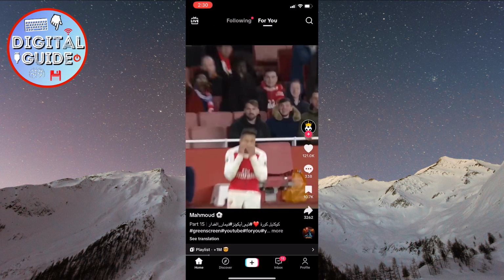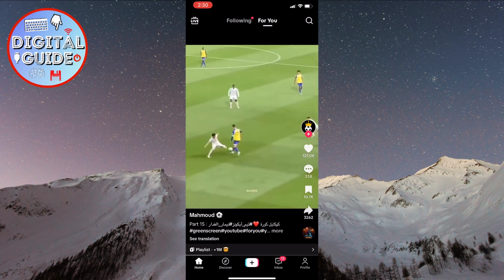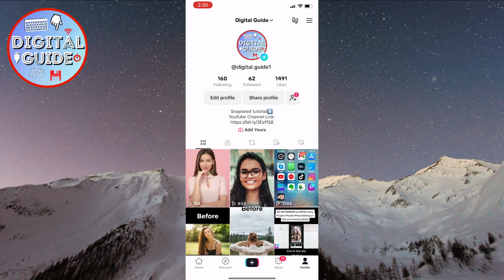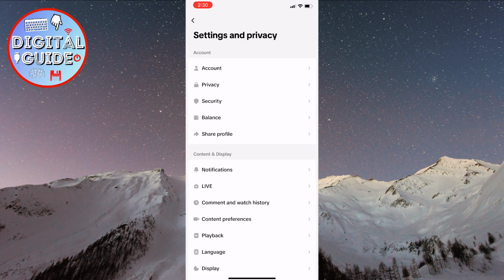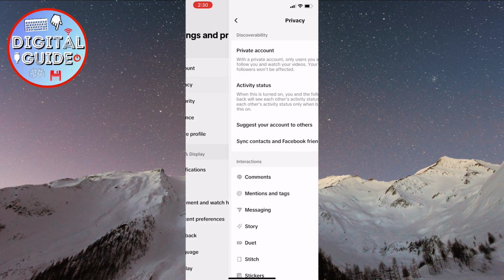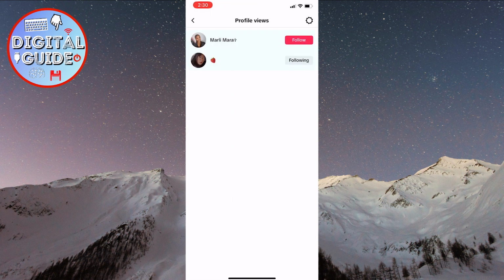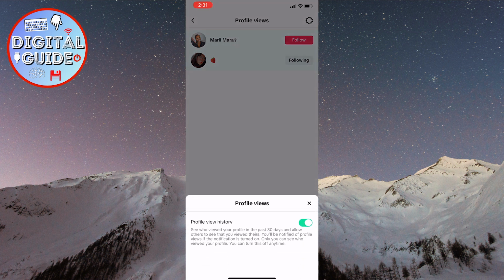How to See Who Viewed Your TikTok Profile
Are you curious about who views your TikTok profile and visits it regularly? Then this video is for you. TikTok has added the profile views option where you can check out who views your profile on TikTok. This works on both iPhone and Android versions of the app.